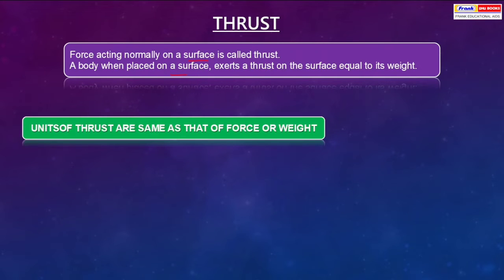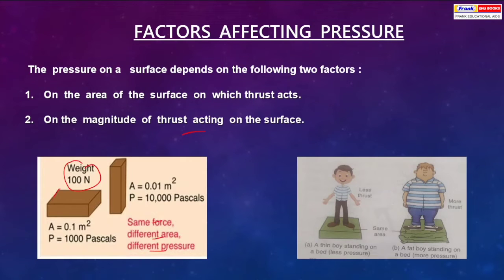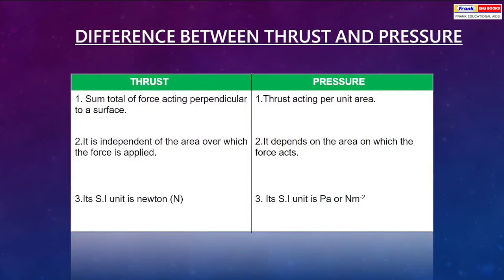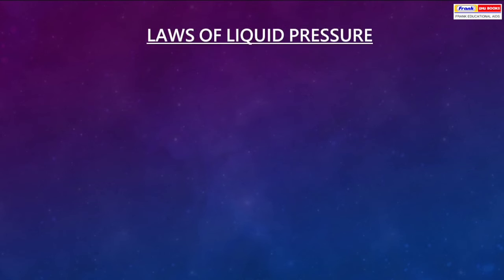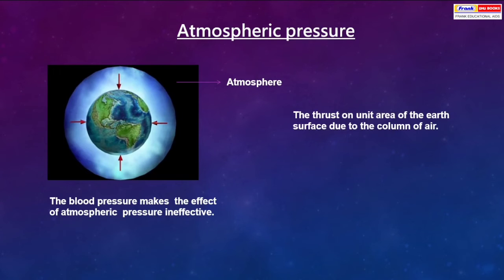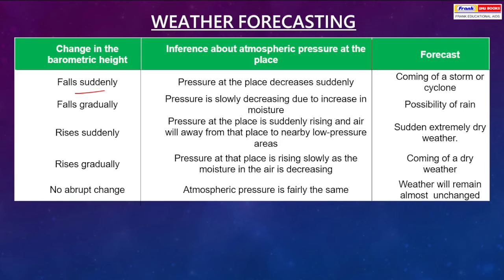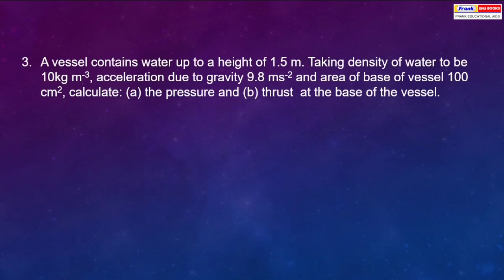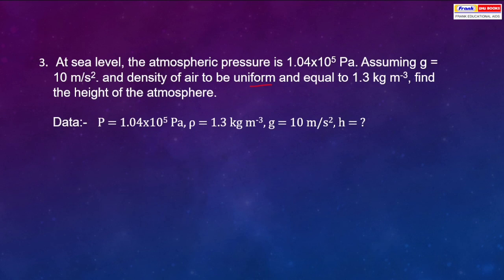ICSE Physics 9 - Chapter 4 - PRESSURE IN FLUIDS AND ATMOSPHERIC PRESSURE